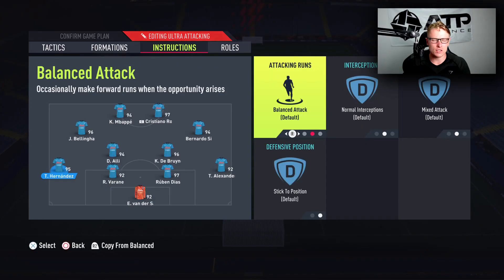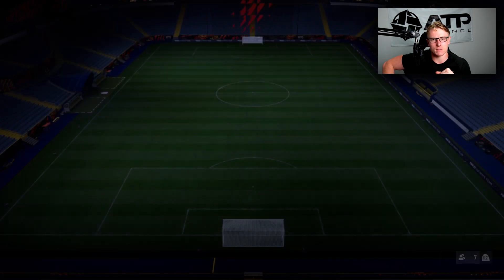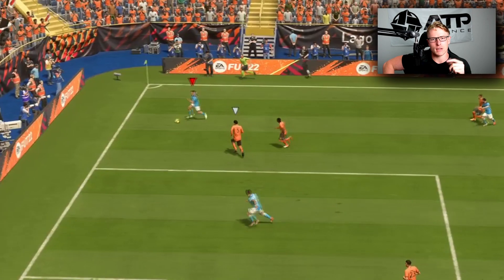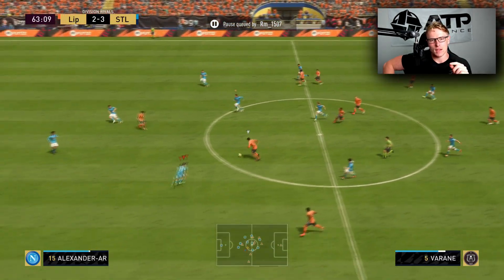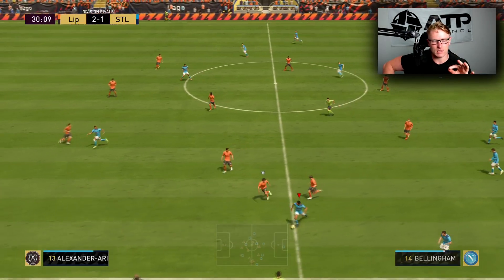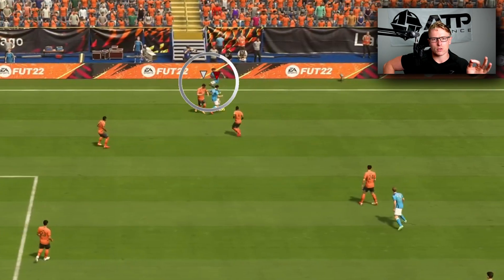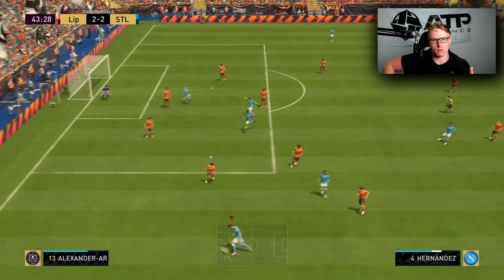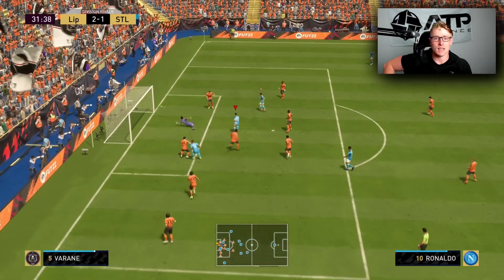This ENDGAME CUSTOM TACTIC is GAME CHANGING for your ATTACK in FIFA 22!